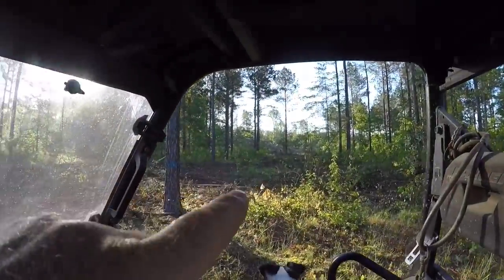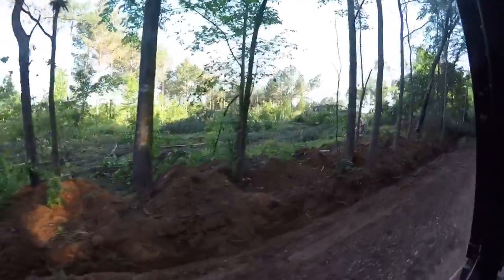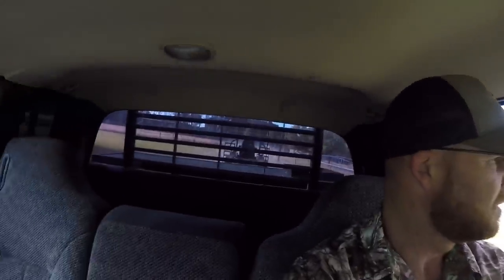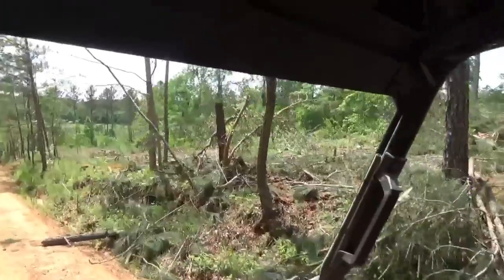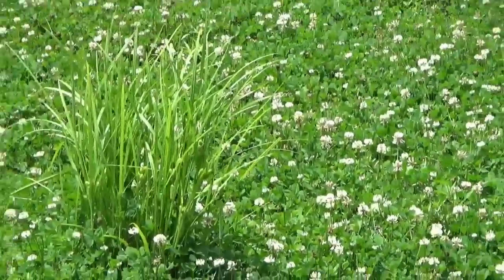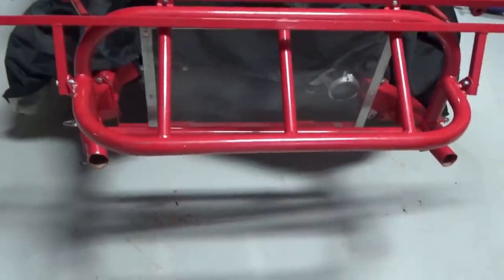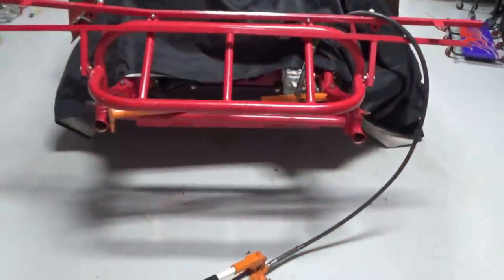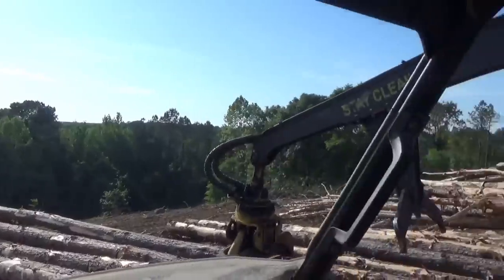FIXING THE STREET STOCK RACE CAR BUMPER 😲😲😲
Checkin' on the loggers, fixin' the roads, and fixing the street stock bumper.